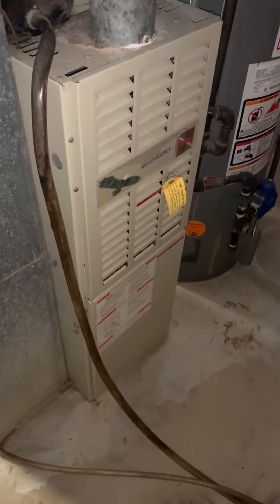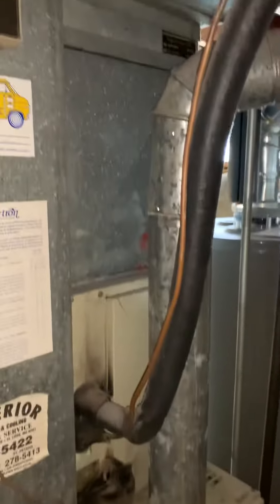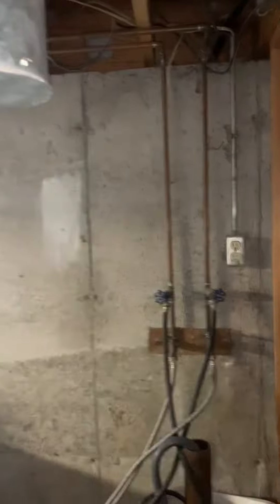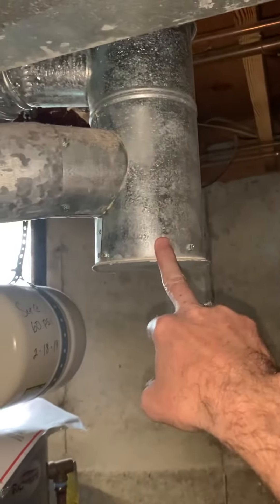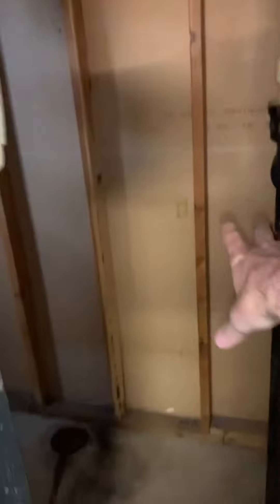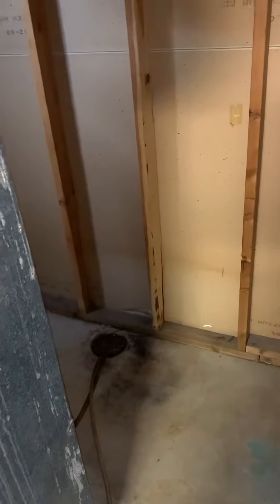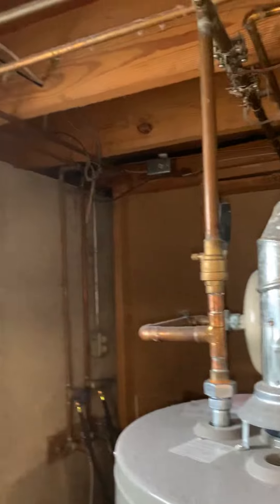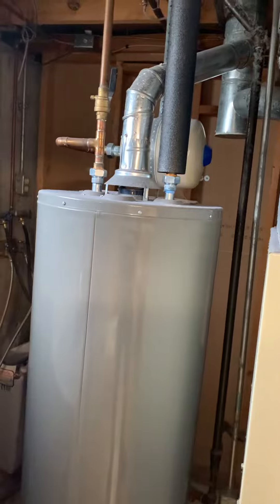Bb Hunter 3.22